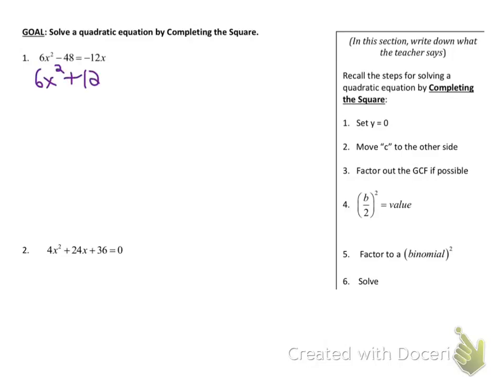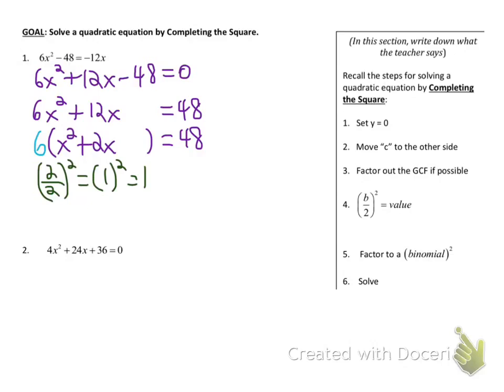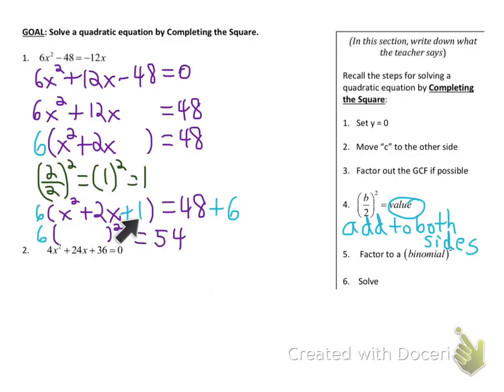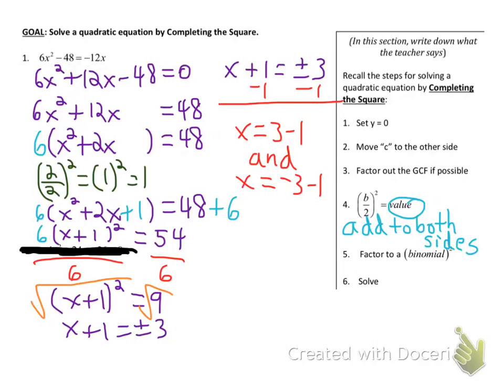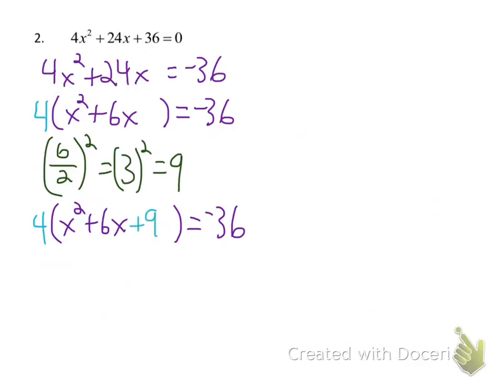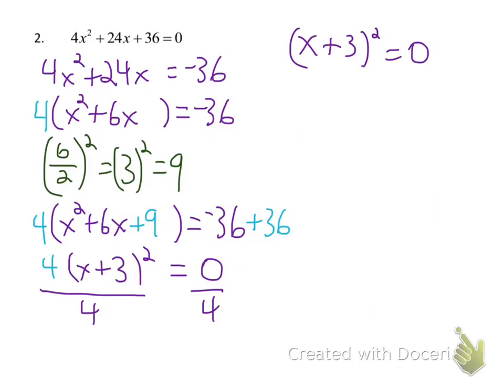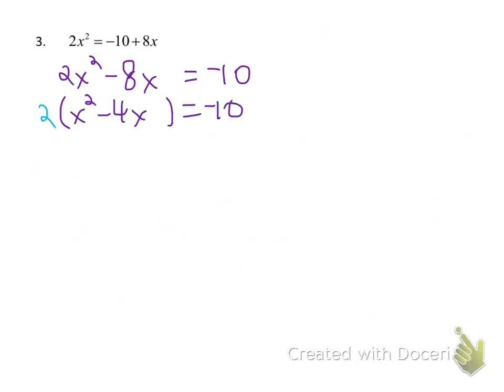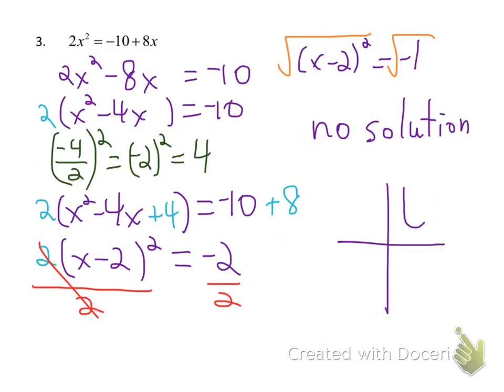Chapter 5 Day 11 - Solving Quadratics by Completing the Square Part 2